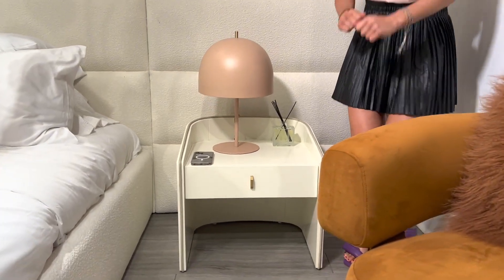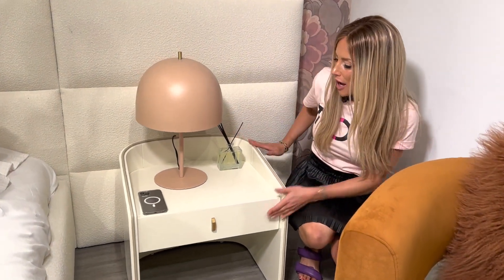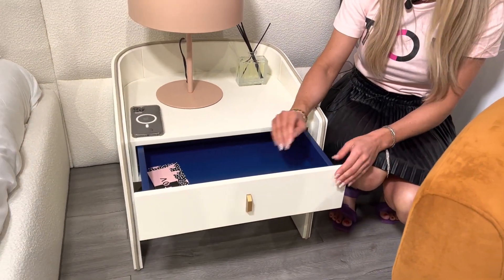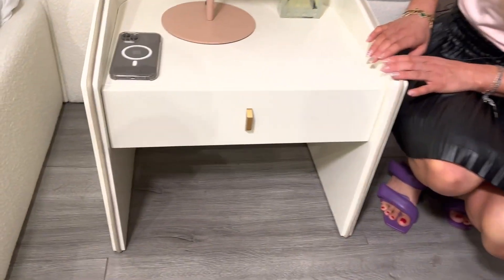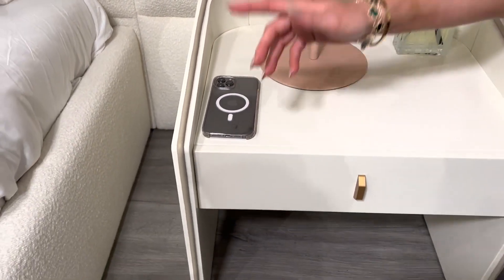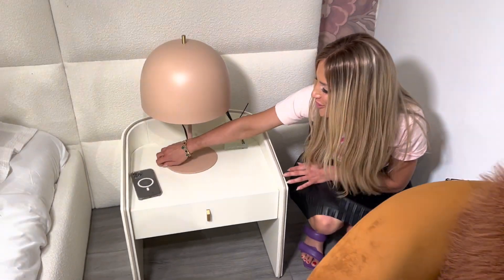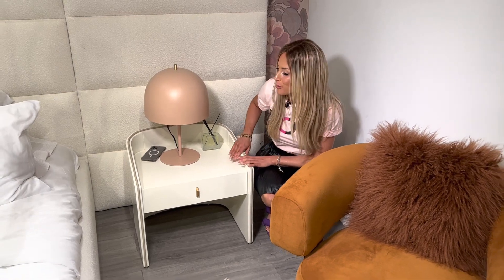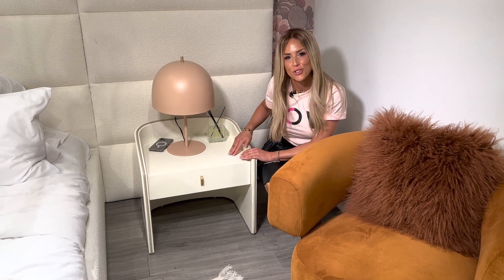Collins Collection from Tov Furniture